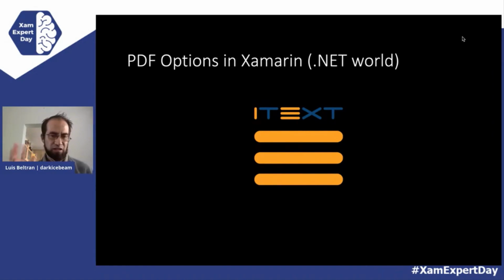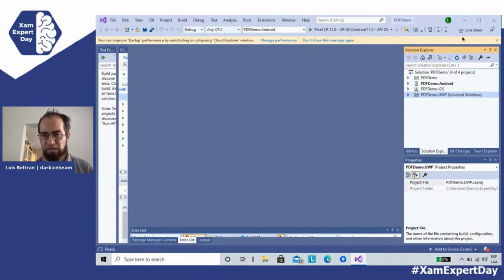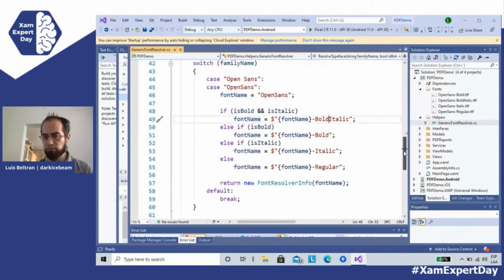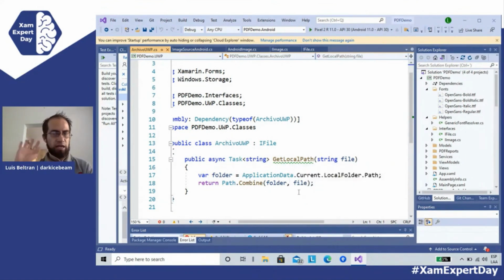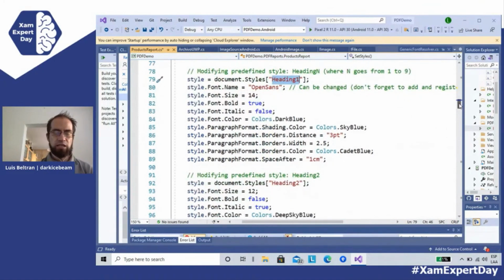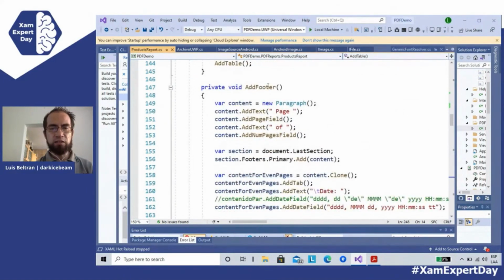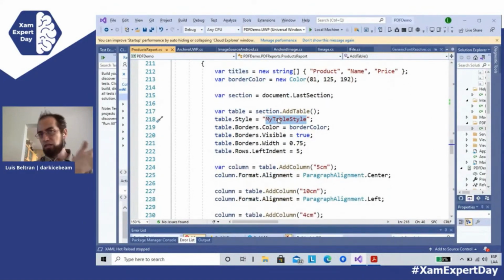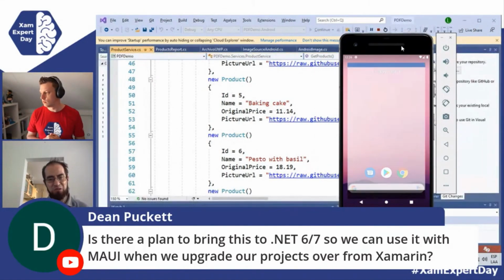Creating PDF Files in Mobile Apps with PdfSharp and MigraDoc - XamExpertDay 2021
Session by Luis Beltrán
PDFsharp and MigraDoc are Open Source .NET libraries that can be used to easily create and processes PDF documents on the fly in our Xamarin applications.

Handling documents with paragraphs, tables, styles, images, etc. and rendering them into PDF is possible with these libraries for free even in commercial applications, so in this session we'll see what it takes to develop a mobile application that creates PDF documents in several scenarios.